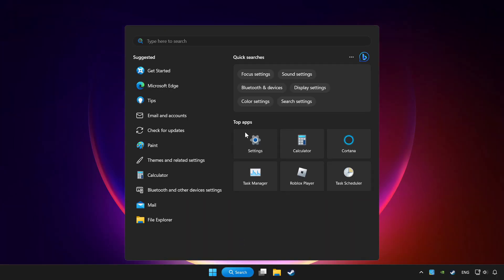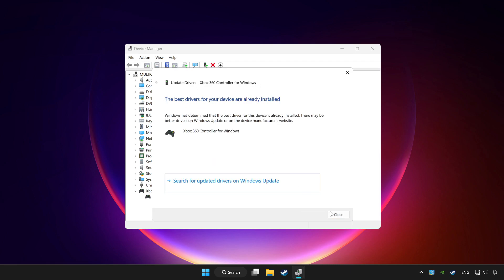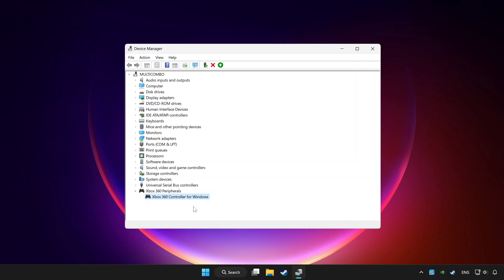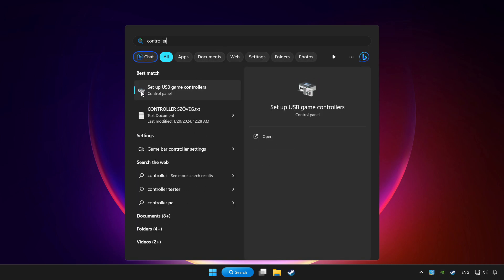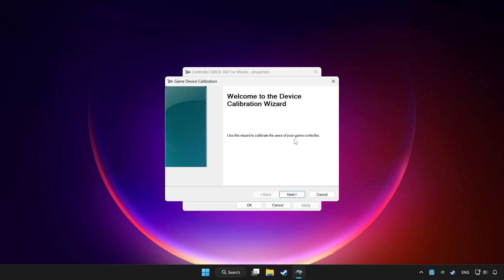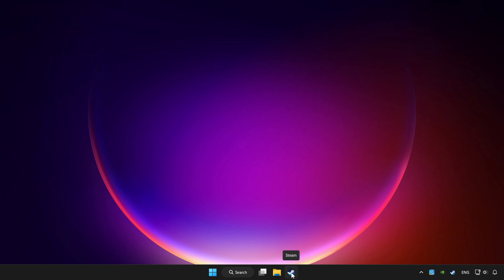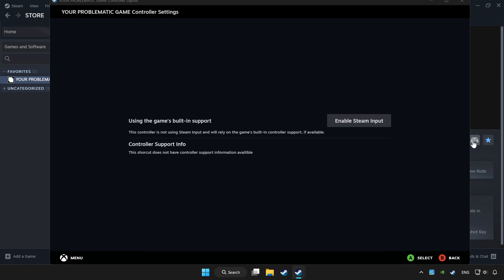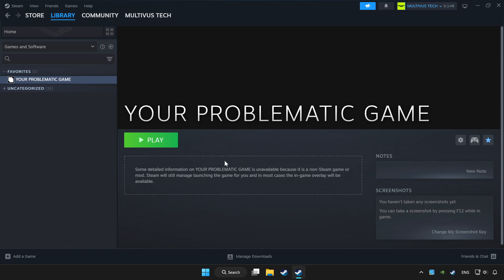FIX Need for Speed: ProStreet Controller/Gamepad Not Working on PC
I'm going to show How to FIX Need for Speed: ProStreet Controller/Gamepad Not Working on PC